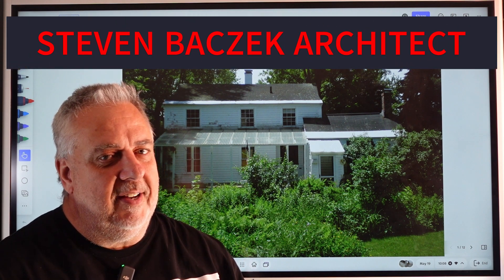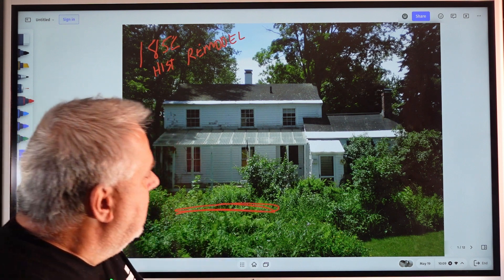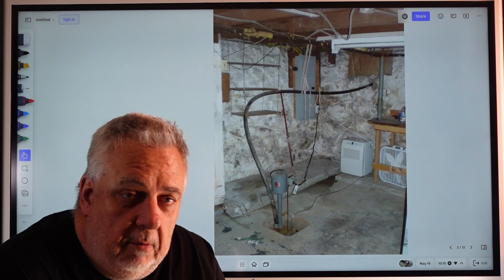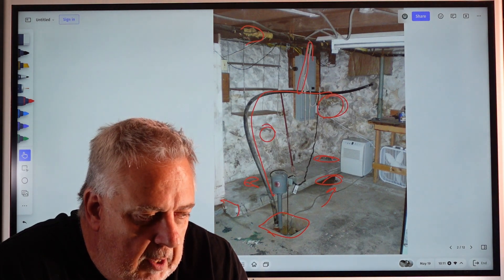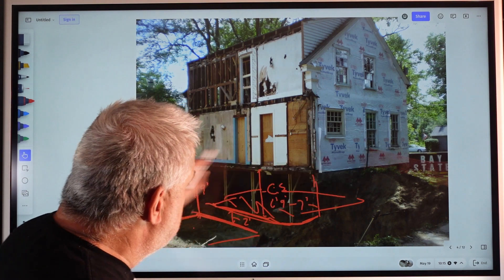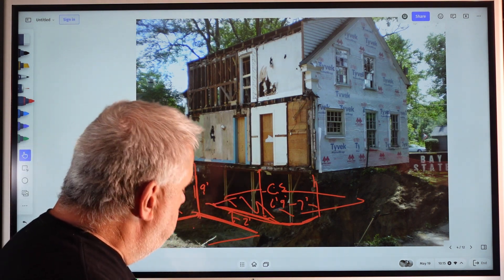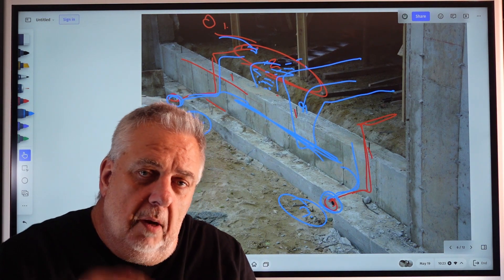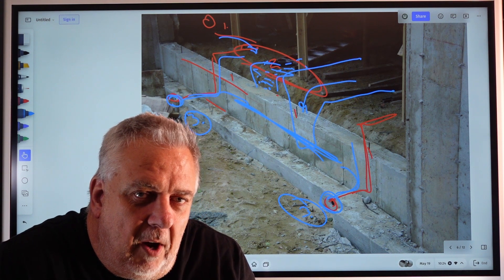Let's SOLVE for WATER MANAGEMENT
Interesting Problems are best served Interesting Solutions. check out what we did here...and it has nothing to do with the plumbing